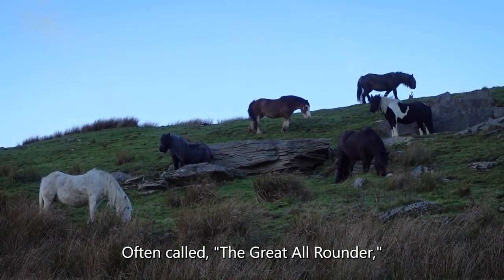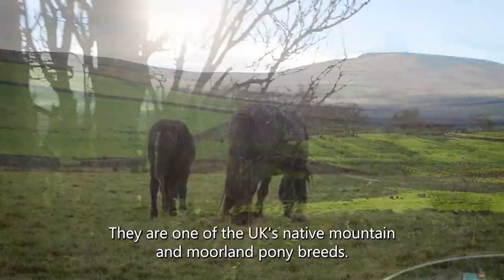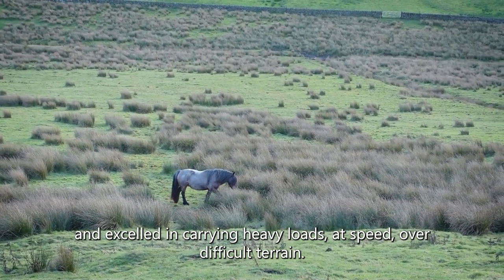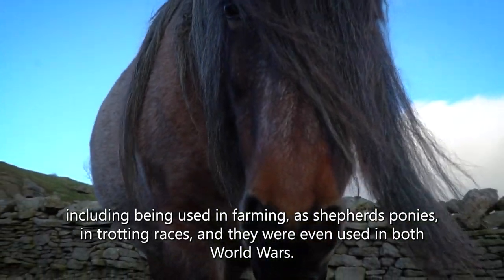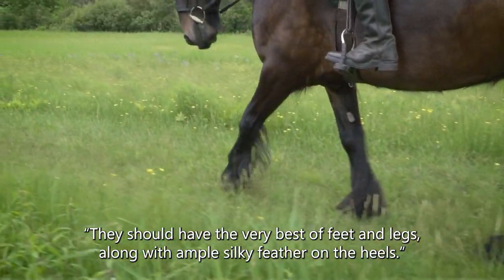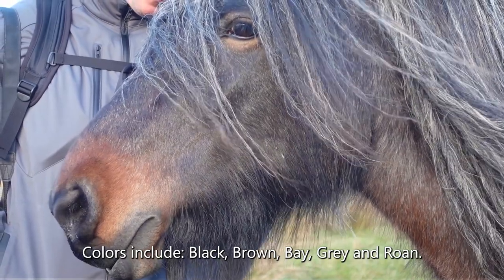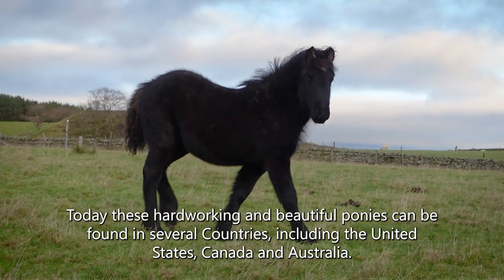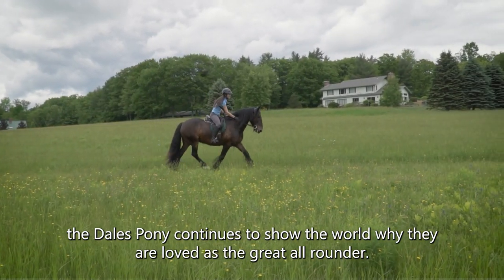About the Dales Pony! | Pony Breeds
🐴Meet a Rare and Endangered Pony Breed from the UK! The Dales Pony is known as the Great All Rounder. Learn more about these hardy ponies in this DiscoverTheHorse breed video!

About the Dales Pony Breed: Often called The Great All Rounder, the Dales Pony is a rare and endangered breed known for its strength, intelligence, stamina, and good disposition. The breed originated in Northern England. They are one of the UK's native mountain and moorland pony breeds. They were used as pack ponies for the lead mining industry and excelled in carrying heavy loads, at speed, over difficult terrain. Over the years they have adapted to many different roles, including being used in farming, as shepherds ponies, in trotting races, and they were even used in both world wars.

✨Featuring: Roandale Dales Pony Stud at Hill Gill Farm and Lad - A Dales owned by Meg Robbins!

00:00 What is a Dales Pony?
00:55 Breed Standard & Characteristics
01:07 Colors
01:20 What are the Used For?

👉NEW HERE? Welcome to DiscoverTheHorse! My Name is Alyssa. I am an Equestrian Filmmaker on a Quest to Ride Every Breed! 🐎Join Me for the Adventure and Meet Amazing Horses From Around the World.

RIDING GEAR ↓↓↓
My "Go To" Riding Boots
Favorite Bareback Pad

FILM GEAR ↓↓↓
Waterproof Action Camera
Main Sony Camera
Versatile Lens
Favorite Microphone For Vlogging

🎬DiscoverTheHorse is an Equestrian Vlog, Equine Education Project and Adventure Series created by Alyssa Mathews.